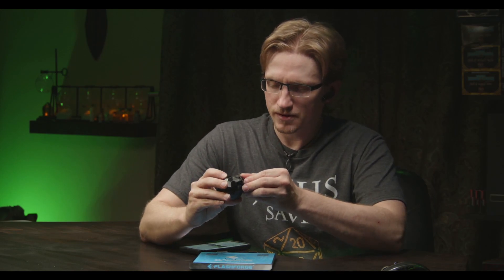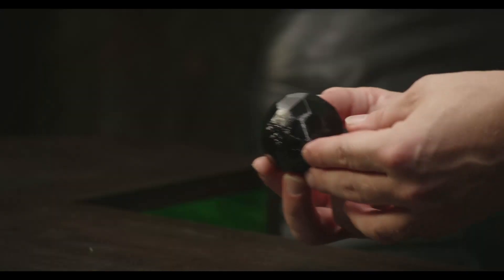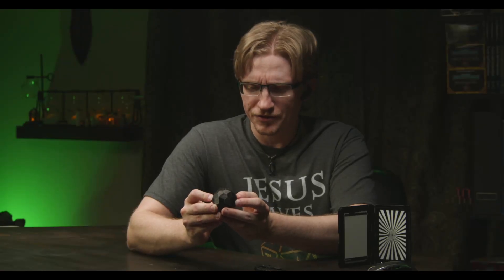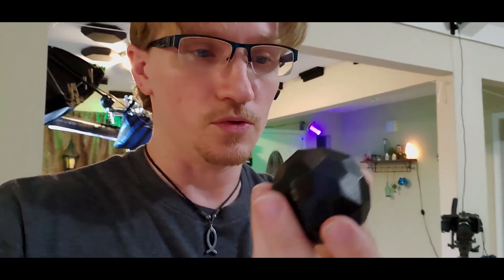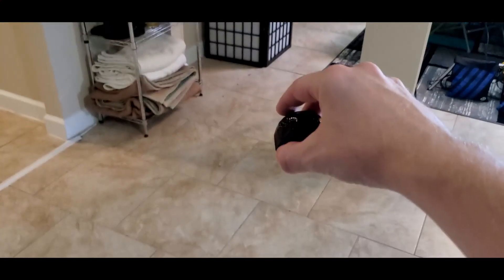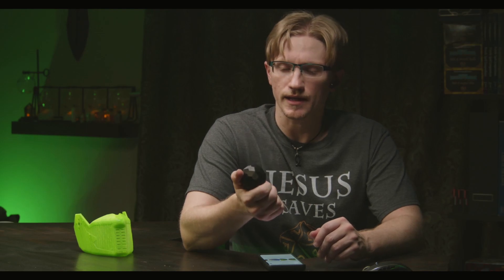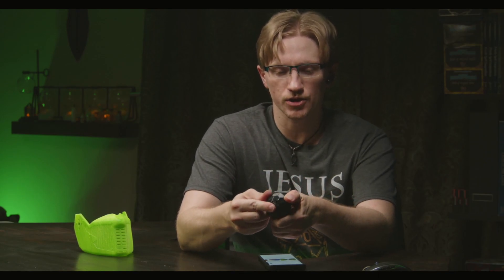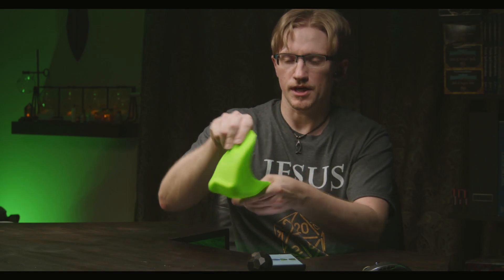How does it bounce? - Pentagonal Hexacontahedron (pt 1)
Part 1 of a bounce test for CNLohr channel who was curious how a Pentagonal Hexacontahedron would bounce if it was a rubbery ball. Attempted print with TPU at 50mm diameter and 100% infill.